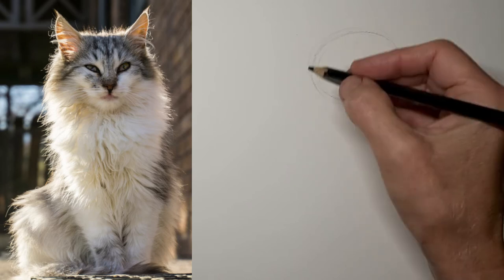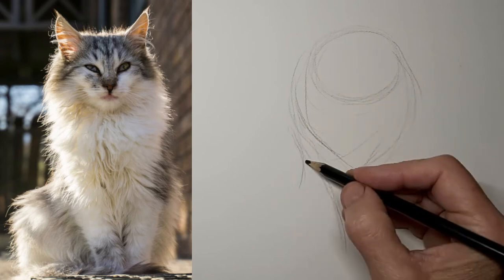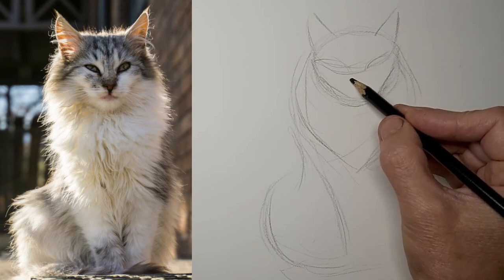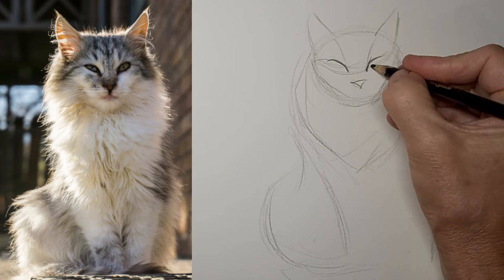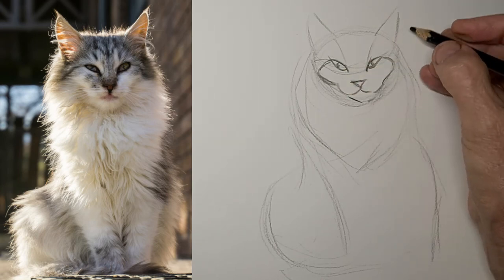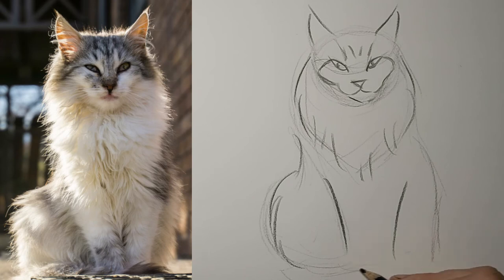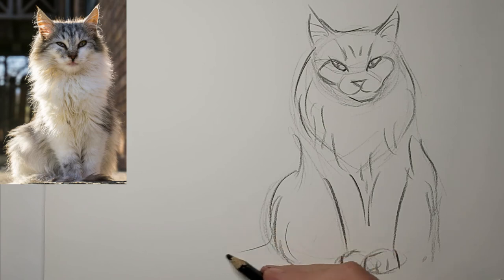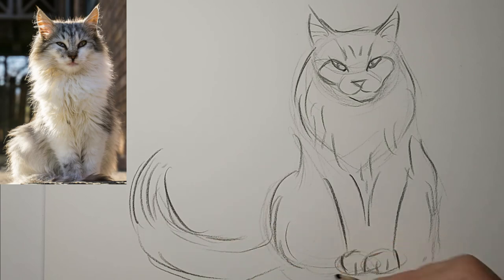How to Draw a Cat Sitting Up, fluffy long hair Maine Coon simple sketch tutorial for beginner artist